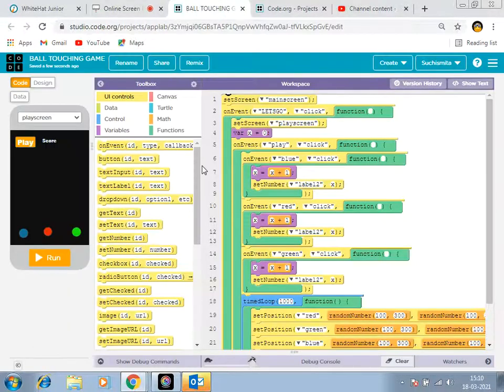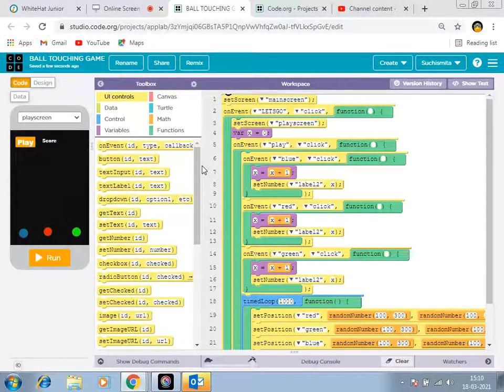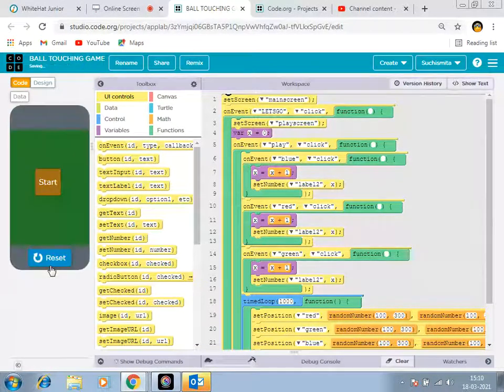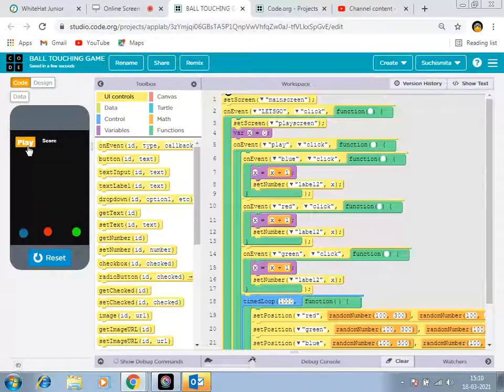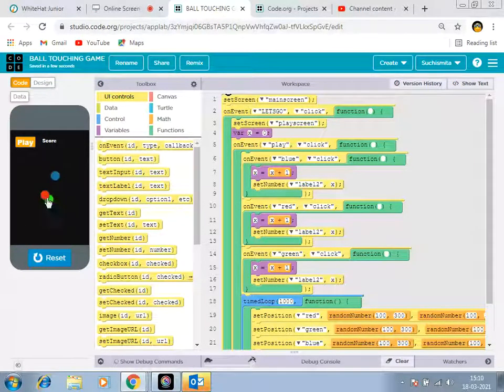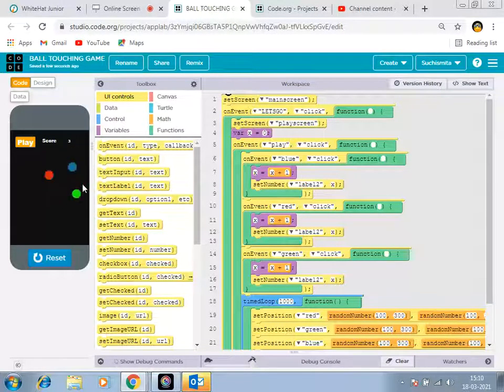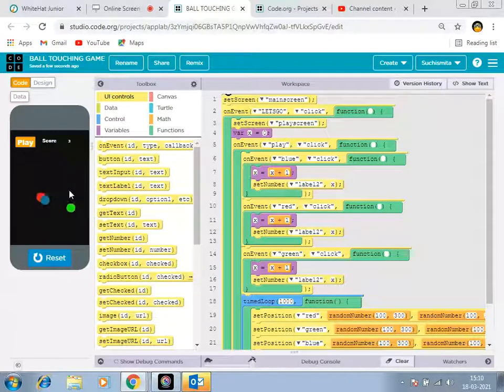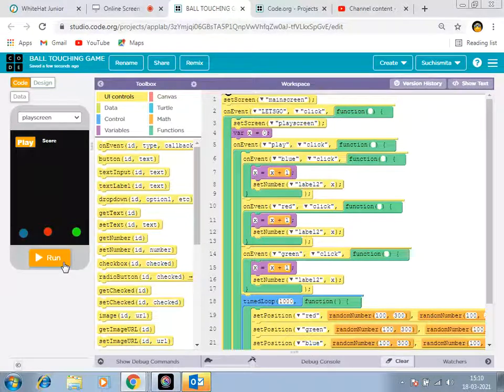Ball Bouncing Game